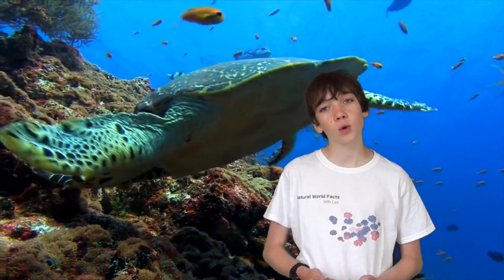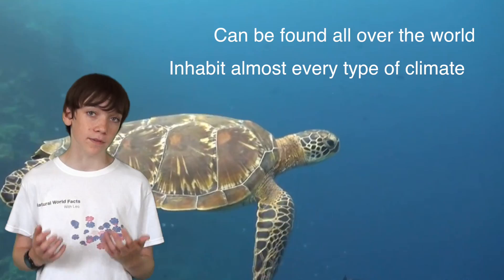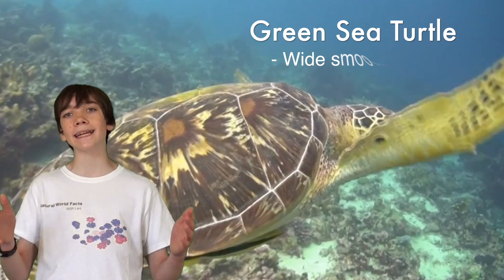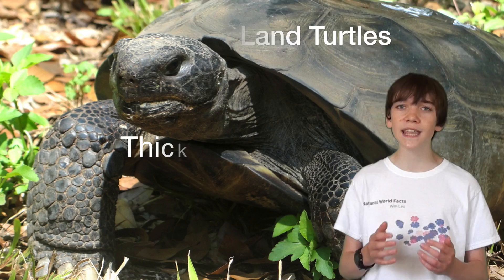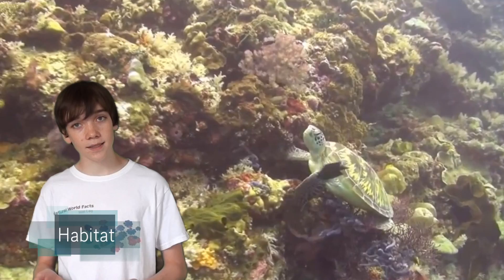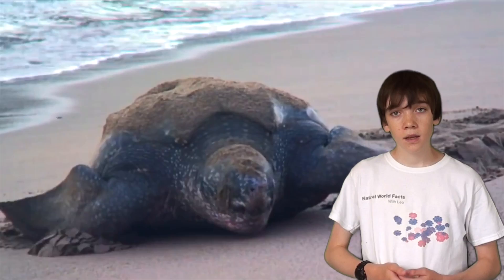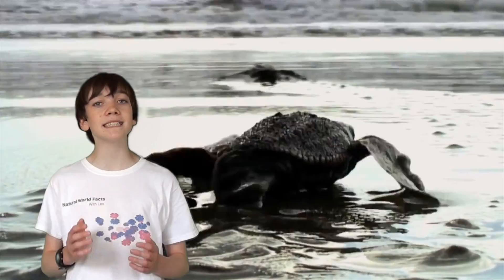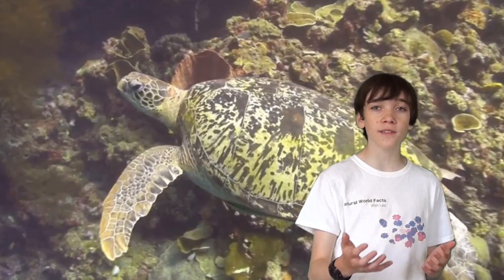Facts about the Sea Turtle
This fact file is all about Sea Turtles in the series Reptiles and Amphibians.

- Brief Overview:
Turtles are among the oldest groups of reptilians, having evolved millions of years ago. They can be found all over the world and inhabit almost every type of climate. There are seven different species of sea turtle, all of which vary in size and shape. The largest marine turtle is the leatherback. It can grow up to 7 feet (2 meters) long and weighs up to 2,000 lbs. (900 kilograms). The average lifespans of sea turtles can vary from 30 to 100 years, depending on the species.

- Appearance:
The appearance of marine turtles varies between species. The green sea turtle has a wide, smooth carapace which is brown or olive in colour, depending on its habitat. It is named after the greenish colour of its skin.
The leatherback turtle has a rubbery, black shell while all other sea turtles have hard, bony shells. Ridges along its carapace help give it a more streamlined and hydrodynamic structure.
Depending on the species, sea turtles colouring can range from olive-green, yellow, greenish-brown, reddish-brown, or black. All species of marine turtles have four flippers to help them swim, unlike tortoises or land turtles which have thick stubby legs for moving on land.

- Diet:
Sea turtles are omnivores, which means they eat both meat and vegetation, although their diet varies between species. Their diet consists of shrimp, seaweed, crabs, jellyfish, sponges, algae and mollusks.

- Habitat:
Sea turtles can be found in all the worlds oceans. The Kemp's Ridley turtle usually can be found in the Gulf of Mexico. The Flatback turtle inhabits the ocean around Australia, while the leatherback swims in every ocean on the planet. Green sea turtles and loggerhead turtles tend to stick to tropical and subtropical coastal waters.

- Breeding:
In the mating season, females and males migrate to the same beach where they were born, using the magnetic fields of the Earth as their guide. The migrations can be over 1,400 miles (2,253 kilometers) long.

Sea turtles lay their eggs in clutches of 70 to 190 eggs. Females lay their clutches in holes they have dug in the beach. Once they have laid the eggs, they cover them in sand and return to the sea. Once the eggs hatch, the babies will dig their way out of their hole. Once free, the juveniles hurry to the safety of the sea to avoid being cooked by the sun or eaten by predators.

- Status:
The Kemp’s Ridley sea turtle is listed as critically endangered on the IUCN red list of threatened species, but the leatherback is listed as vulnerable. Some of the biggest threats to sea turtles include; oil spills, habitat loss (due to coastal development), accidental catching and poaching.